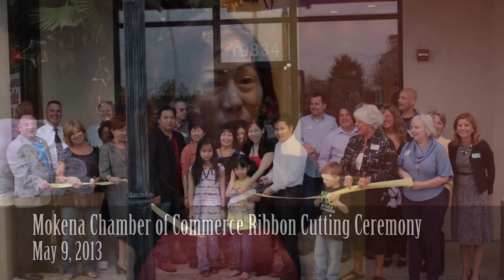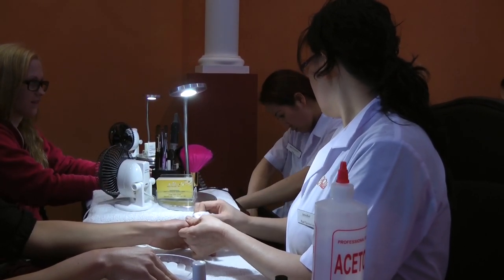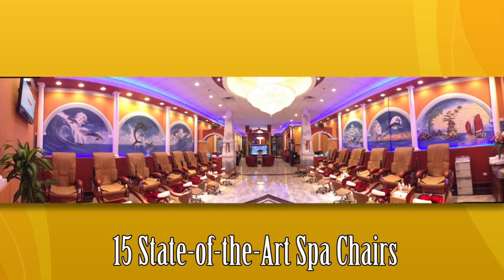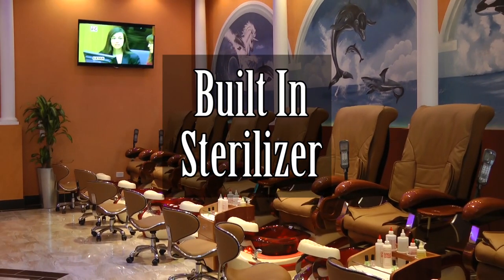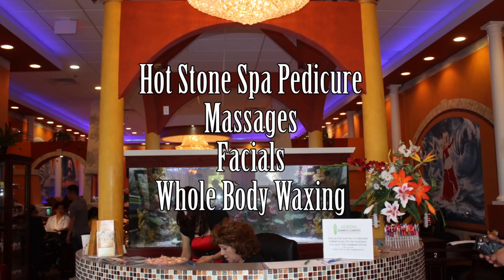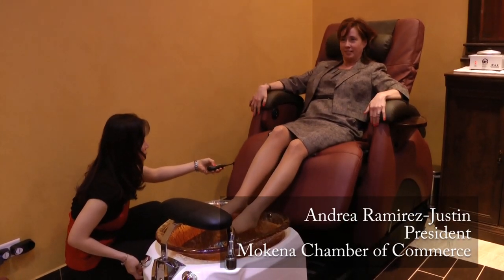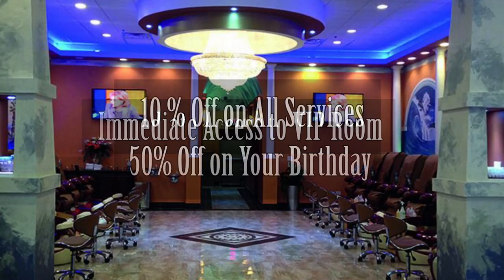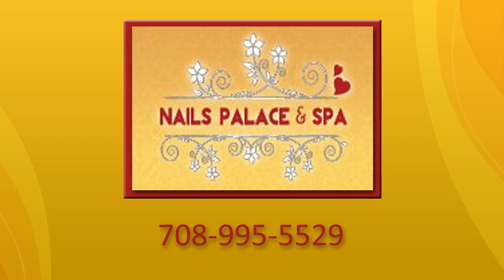Nail Palace & Spa Mokena, IL 708 995 5529 - Located Next To "Brookhaven Marketplace"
Enjoy being pampered and feel luxuriously relaxed in our nail salon and spa. Nails Palace & Spa is the place to be when your nails need a little tender loving care. Enjoy the light airy feel of 3,000 square feet of nail salon heaven. Nails Palace & Spa offers the ultimate pampering experience. All of the services we provided are spa quality services. We use the best product on each and every client, such as OPI, ESSIE, CHINA GLAZE, ZOYA, SHELLAC, DAISY, GELISH, CUCCIO, and more. As professionals who have been in the nail business for over 10 years, we are committed to providing superior care to each client to ensure that every individual leaves our salon looking and feeling their best. At Nails Palace & Spa, we are relentless in our pursuit of excellence. Nails Palace & Spa is a Member of the Mokena Chamber of Commerce. All of our technicians are licensed by the State Board of Cosmetology and have qualifying practical experiences. Some of our many priorities are our Grade A hygiene standard and complete customer satisfaction. To always stay a top of the new era of nail spa and beauty care, we promote continuing education and constantly upgrading our services and facilities